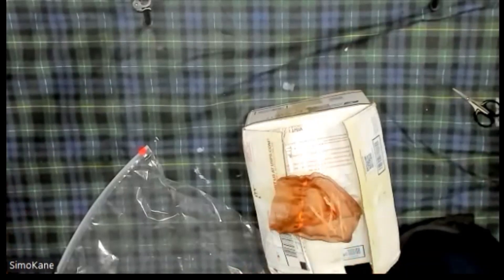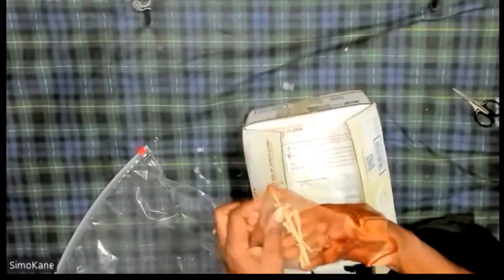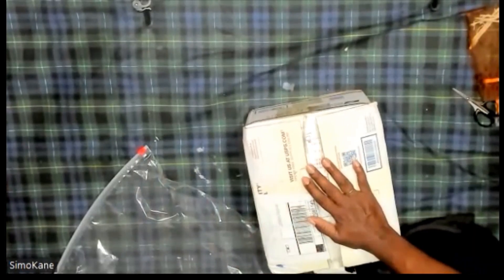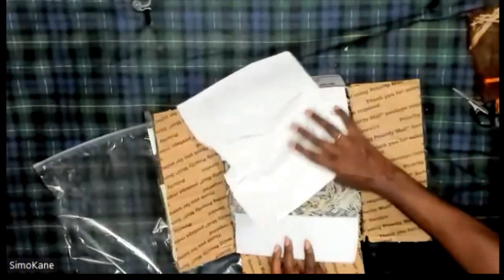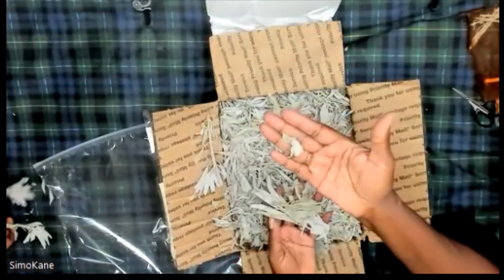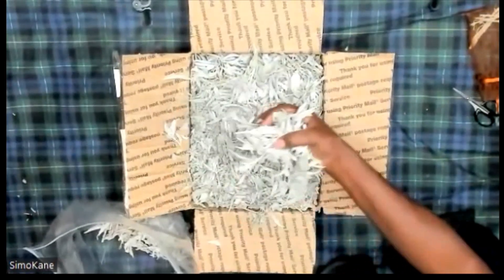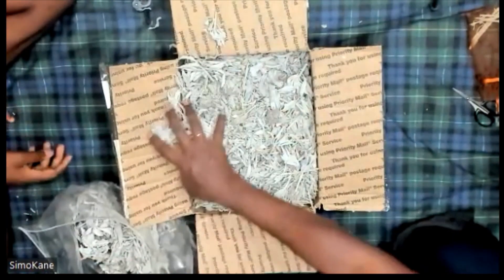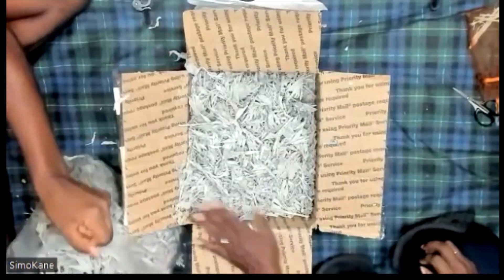Unbelievable Sage Unboxing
I ran all out of sage so I opted to order more from another seller on Ebay instead of grabbing a sage smudge bundle from a nearby store. My cost was approximately $40 which is the equivalent to three bundles. There was absolutely no shipping costs to me. The product is loose leaf not bundled and it arrived early. There was no nice packaging but just placed in a shipping box with a receipt...take a look at this unbelievable find...